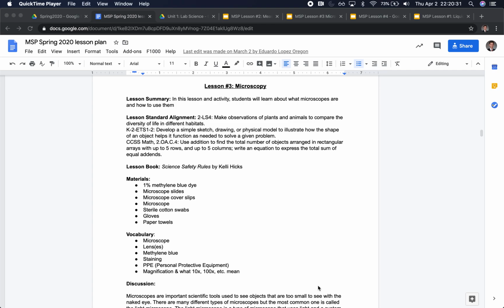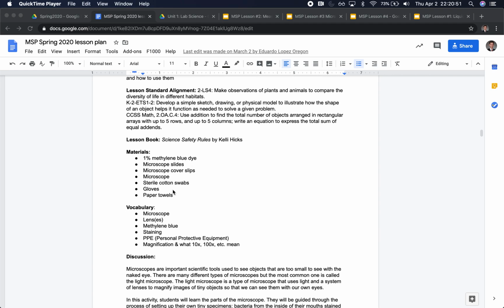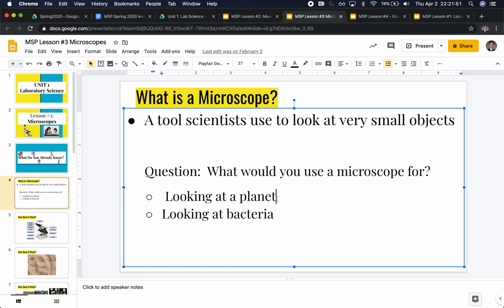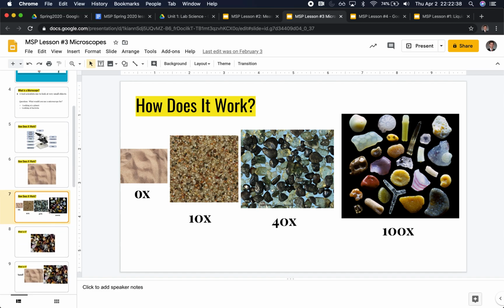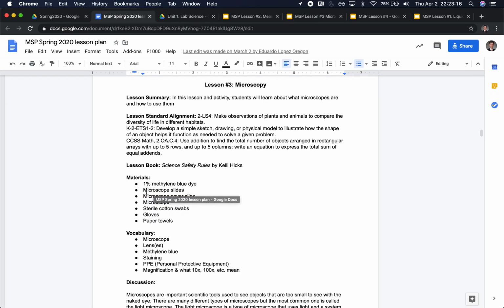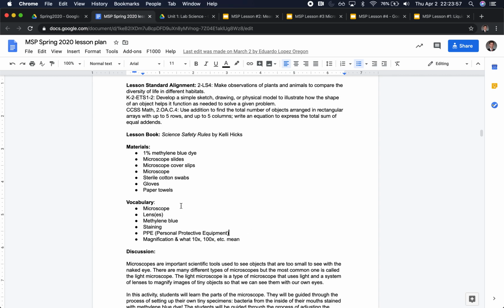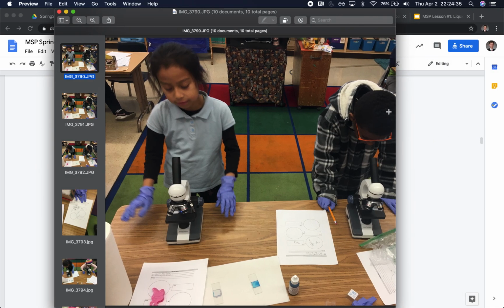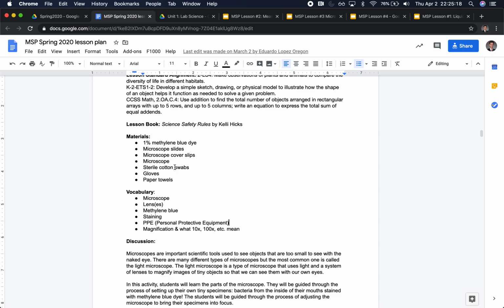Laboratory Science Unit- Lesson 3 Microscopes - Medical STEM PRogram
Lesson #3: The USC JEP Medical STEM Program (MSP), funded by the USC Norris Comprehensive Cancer Center, teaches medically themed topics to second grade classes at local elementary schools. This video is the third lesson of the Laboratory Science Unit where students learn about microscopes and how to use them by viewing their own cheek cells.
Video by: Haig Manoukian